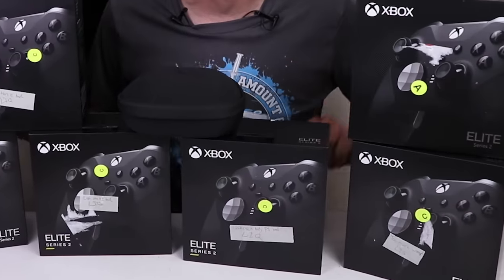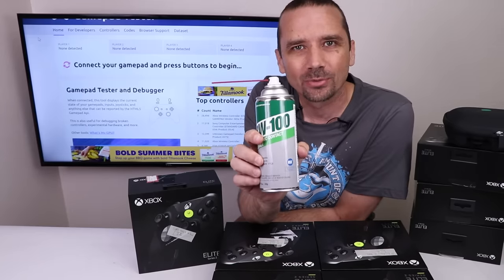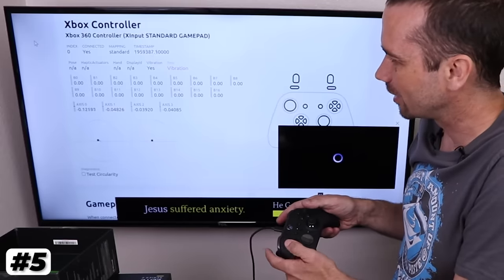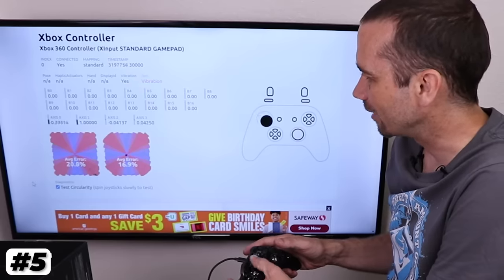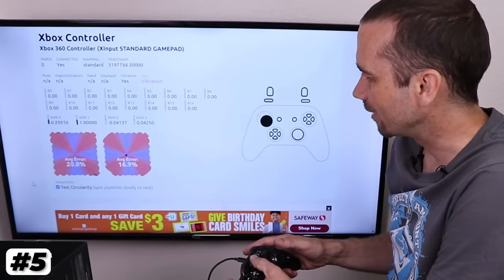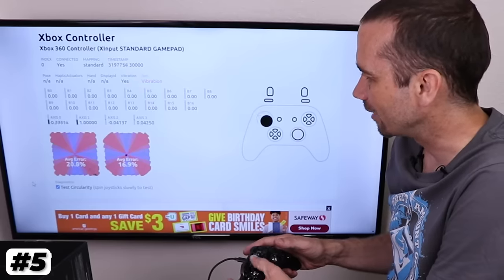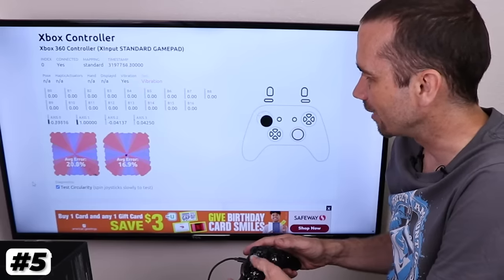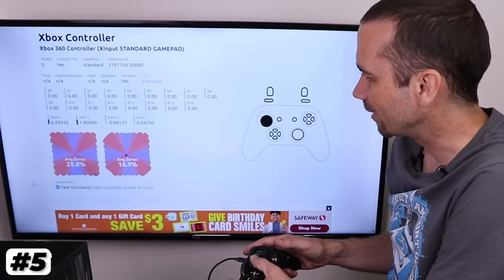I Bought 9 BROKEN Xbox Elite Series 2 Controllers - Let's Fix Them!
BW-100 ECC 16 oz x 1 Pack (paid link)
BW-100 ECC 4 oz x 3 Pack (paid link)

I Bought 9 BROKEN Xbox Elite Series 2 Controllers - Let's Fix Them! A nice variety of issues including wear and tear, faulty buttons, and stick drift. Very typical controller issues but that doesn't mean they're always easy to fix. This should be fun.